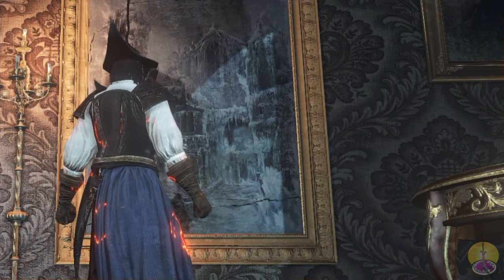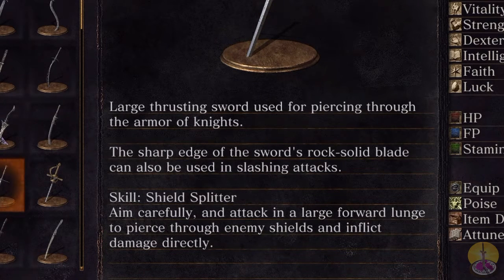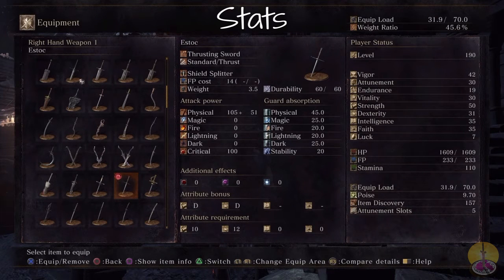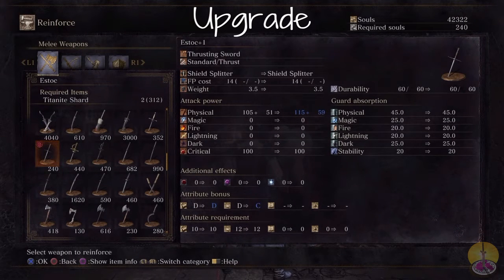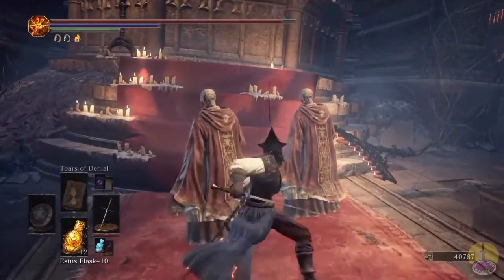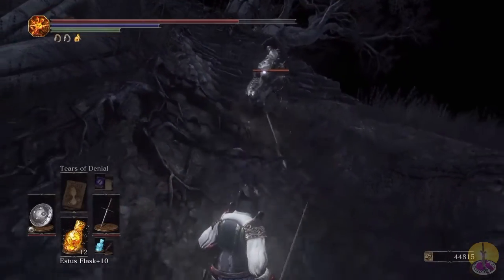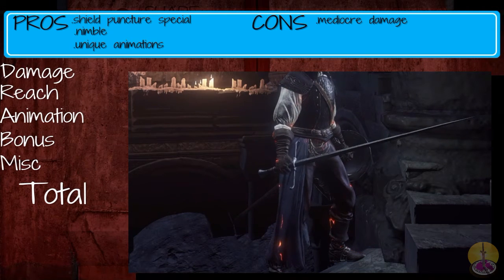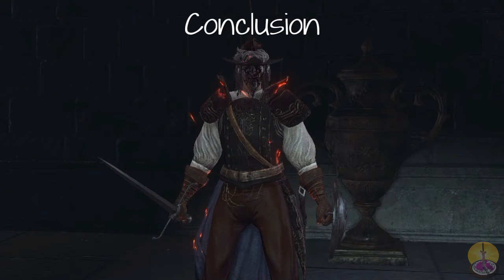Dark Souls 3 Estoc review/showcase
A more elegant weapon from a more civilized time